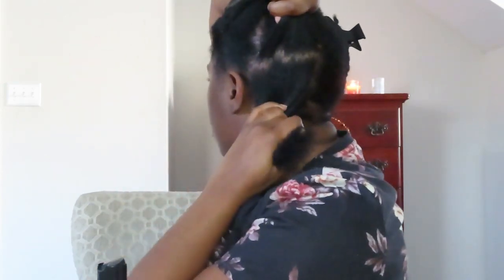Donna's Recipe Review | Sweet Potato Pie Extra Creamy Leave In Conditioner & Hair Cream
Hello There! I'm trying out the new Sweet Potato Pie collection from Donna's Recipe.Products are available at donnasrecipe.com and Ulta- online and in store.

Items Used:
Donna's Recipe Sweet Potato Pie Extra Creamy Leave-In Conditioner ($15.00)
Donna's Recipe Sweet Potato Pie Extra Creamy Hair Cream ($15.00)